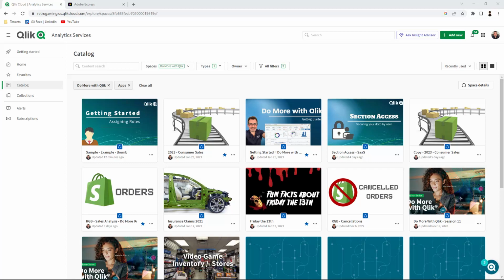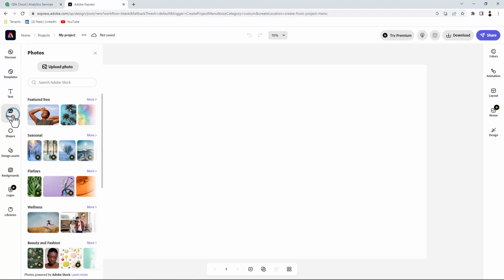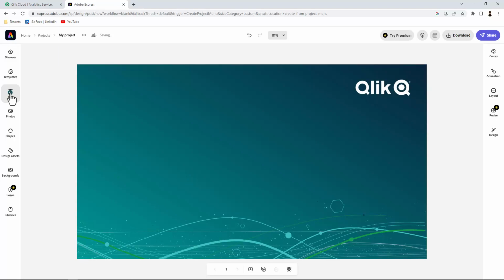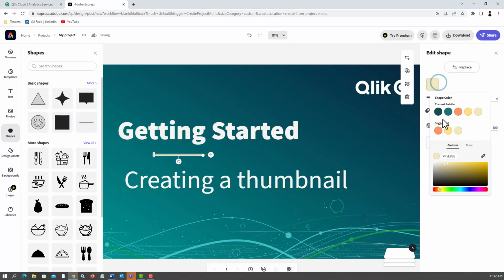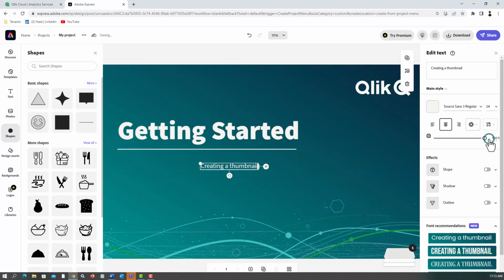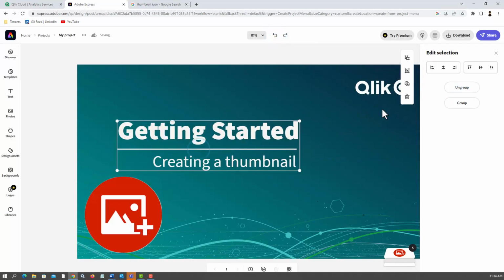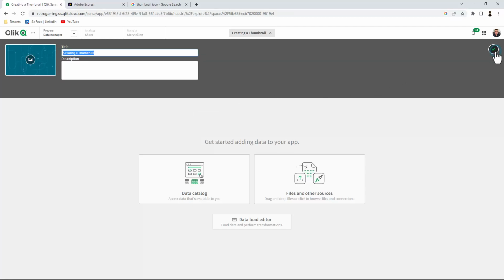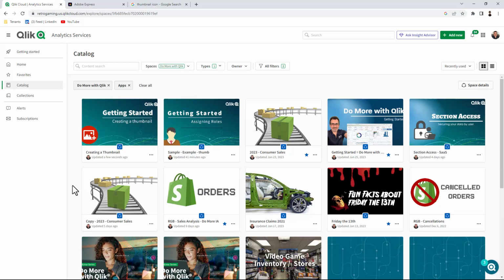Creating and Adding an App Thumbnail - BONUS Created with Adobe Express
This video shows you how to create a Qlik Sense App thumbnail with Adobe Express Web and assign it to your Qlik Sense app.